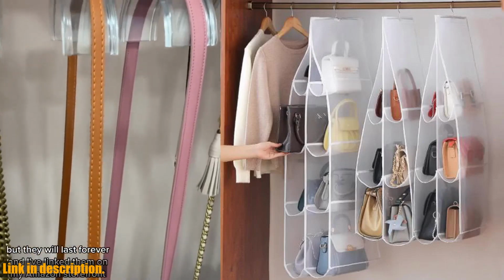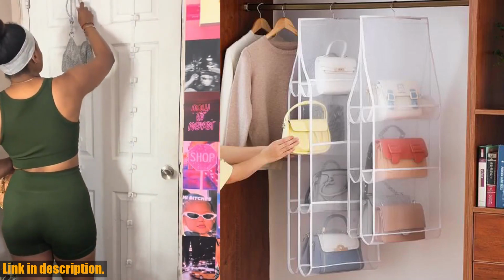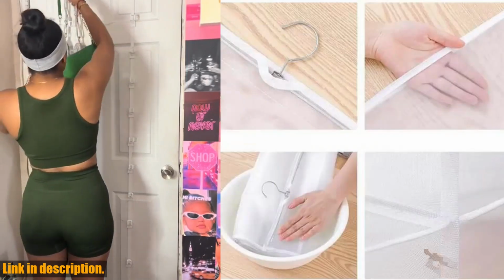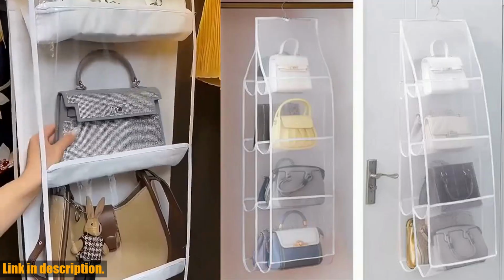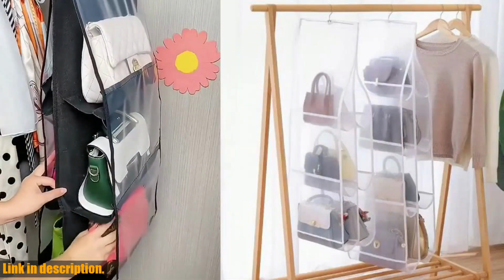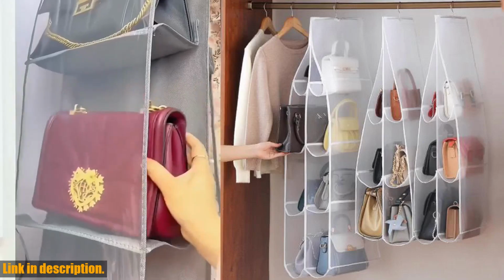Maximize Your Closet Space with Our Amazing Handbag Hanging Organizer! | Must-Have Wardrobe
Buy and Review Handbag hanging organizer Hanging bag for Storage handbag Wardrobe hanging organizers Handbag organizer for closet on Aliexpress Shop
- Handbag hanging organizer Hanging bag for Storage handbag Wardrobe hanging organizers Handbag organizer for closet

Hey there, welcome back to another exciting review video on our channel! If you haven't already, don't forget to hit that subscribe button and turn on the notification bell so you never miss out on any of our future content!Today, we're going to be taking a look at the amazing Handbag Hanging Organizer. If you're tired of constantly searching through your closet for that perfect handbag, then this organizer is the perfect solution for you. It's designed to keep your handbags neatly stored and easily accessible, so you can say goodbye to clutter and hello to organization.This hanging bag for storage is not only practical, but it's also incredibly durable. It's made from high-quality materials, ensuring that it will be a long-lasting solution to your handbag storage needs. With multiple compartments, you'll be able to store several handbags in one convenient location, saving you time and effort.The wardrobe hanging organizer is also great for maximizing space in your closet. By keeping your handbags neatly stored and off the floor, you'll free up valuable space for other items. It's a great way to keep your closet tidy and organized, making it easier to find what you need when you need it.And if you're worried about installation, don't be! This handbag organizer for closet is incredibly easy to set up. Simply hang it from a closet rod or hook and you're good to go. No tools required!So, if you're ready to take control of your closet and streamline your handbag storage, then click the link in the description to get your very own Handbag Hanging Organizer today. Say goodbye to clutter and hello to organization - you won't regret it. Until next time, happy organizing!